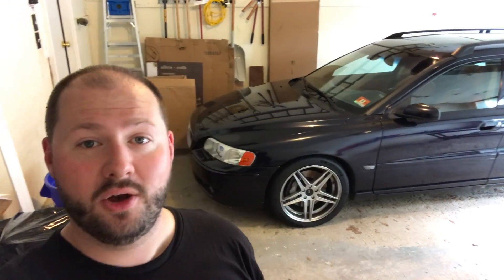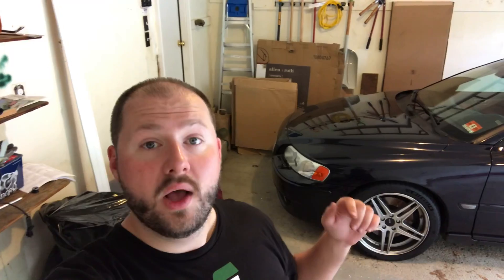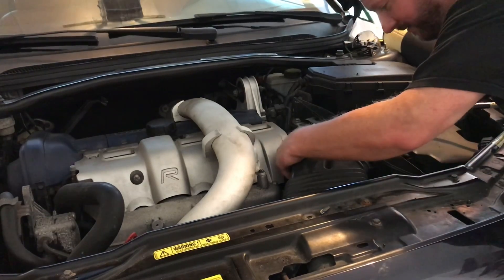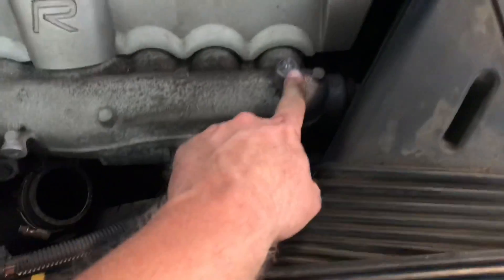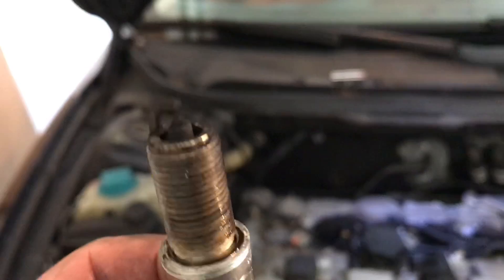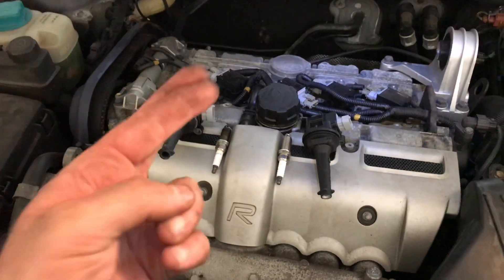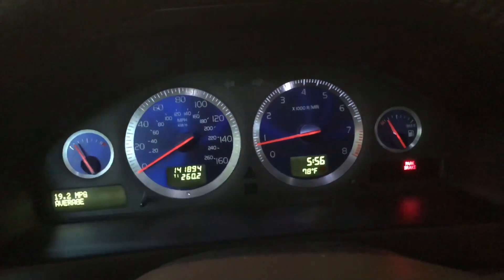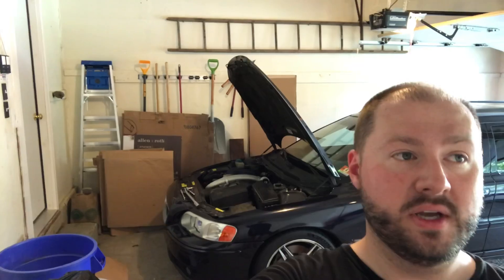The Volvo V70R vs. E46 M3 Challenge Is Back On, And The Volvo Is Running Again!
I fixed the Volvo! I cannot believe it. Well, I can, but I'm still pretty stoked that I did something on this car that involved turning a wrench and it actually worked. Check out how I did it, but stick around to the end for a HUGE announcement. Cannot wait to get this thing built up!